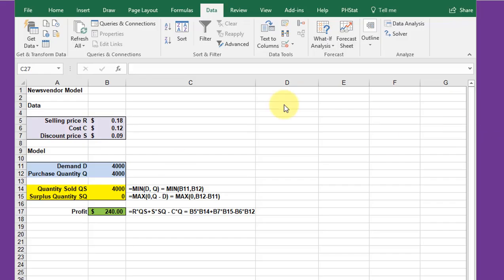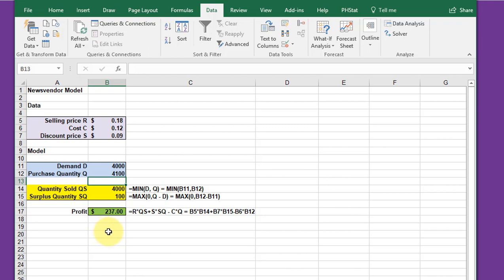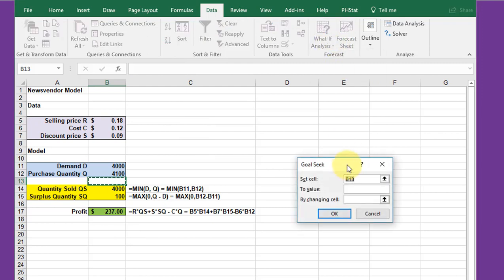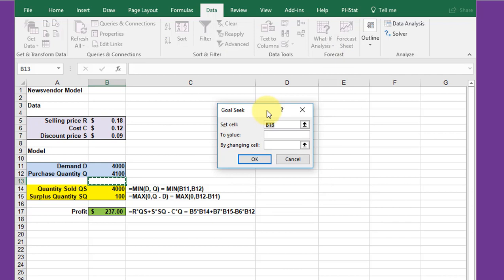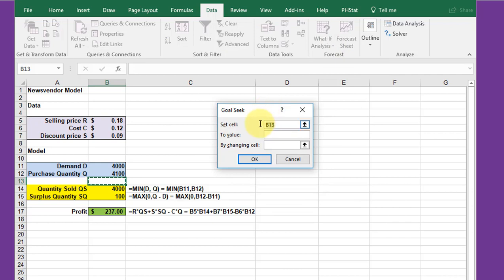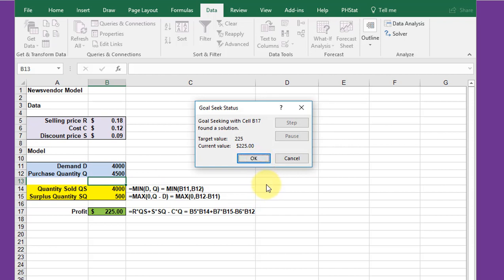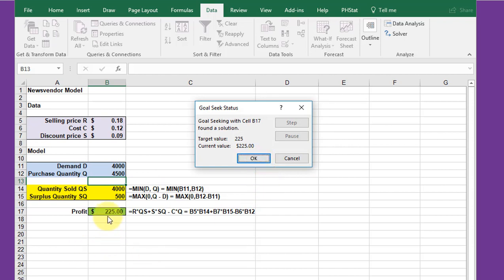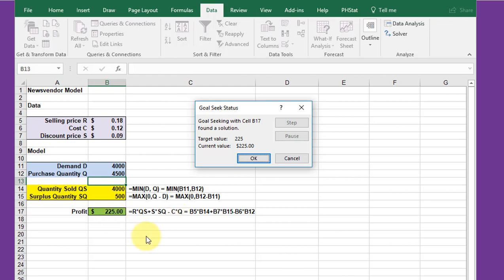BUS 431 How to use the What If Analysis Goal Seek tool in Excel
Excel Goal Seek: How to use the What If Analysis Goal Seek tool in Excel.